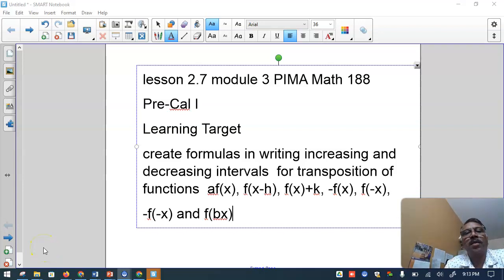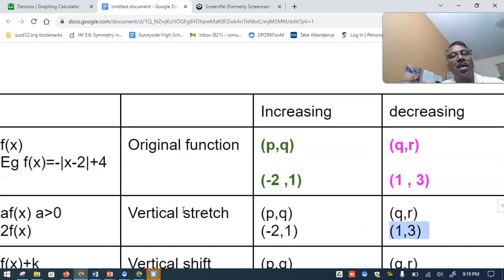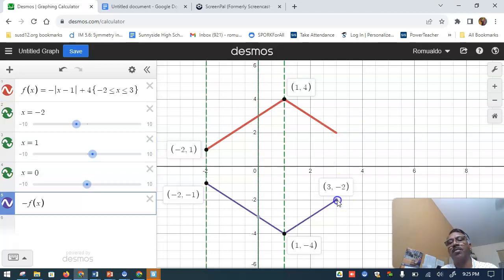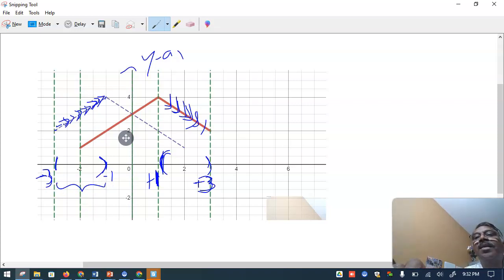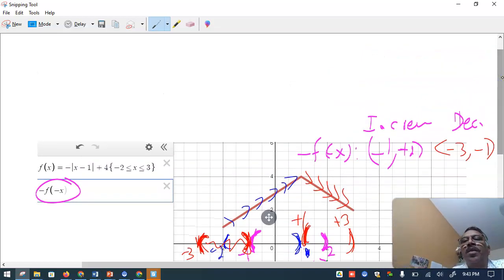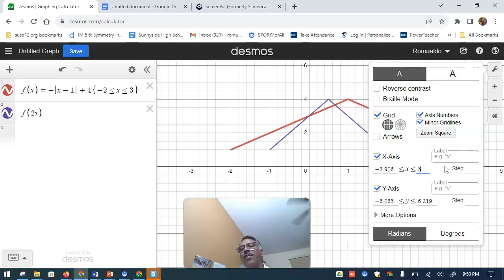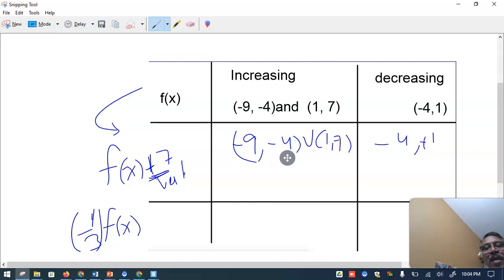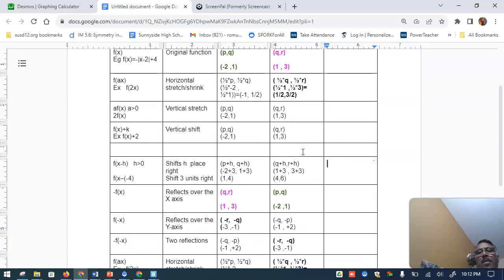less 2.7 pima 188 mod 3 effect of transposition to increasing decreasing interval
increasing/decreasing interval affect of transposition of functions